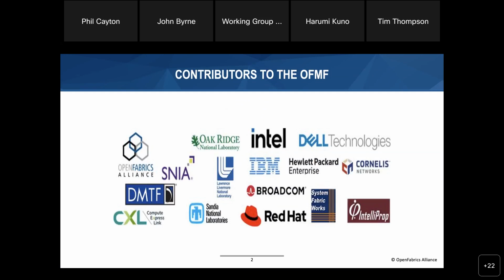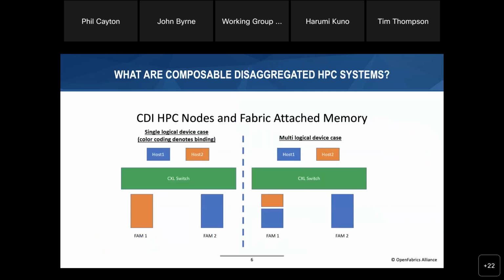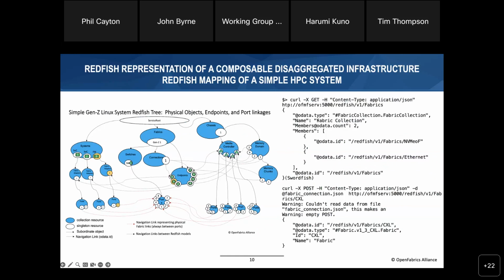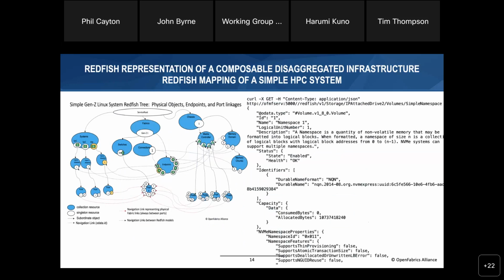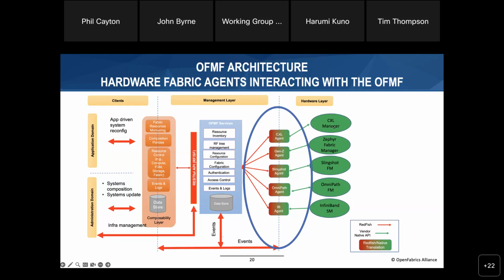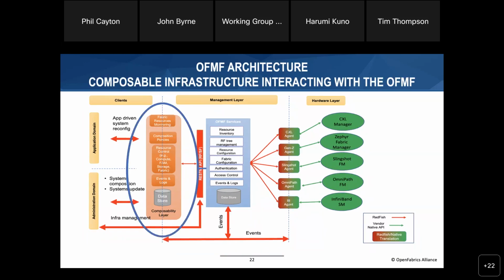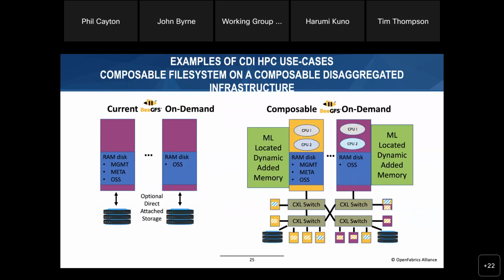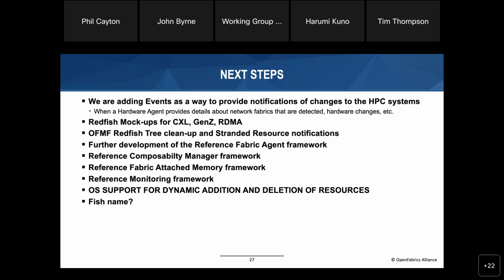Open Management Framework for Composible Distributed Systems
Michael Aguilar, Sandia National Labs; Richelle Ahlvers, Intel Corp.; Phil Cayton, Intel Corp.; Russ Herrell, HPE; Christian Pinto, IBM

HPC and Enterprise computing systems integrate memory, storage components, and accelerator resources to provide effective, versatile, and efficient platforms for user requested computation. Current large-scale parallel computing architectures have limitations to resource provisioning and computational efficiency. The addition of Composable Resource Management can provide dynamic resource availability, as needed.

Management of Composable resources can make possible dynamic insertion and removal of resources, dynamically compiled network architectures to provide network localized traffic, and even dynamic resource distribution.

Implementation of centralized Composable Resource Management provides a common set of network and resource integration tools to allow clients to monitor, aggregate, and subdivide resources and network fabrics. The OpenFabrics Alliance (OFA), together with its partners, the DMTF, SNIA, and the CXL Consortium are launching an effort to design and develop an open fabric management framework that consists integration of Redfish and Swordfish tools designed for managing and manipulating resources using client-friendly abstract avatars.

The OpenFabrics Management Framework provides dynamic resources to mitigate out of memory conditions, mitigate IO page swap 'thrashing', improve network fail-over, improve security and multi-tenancy capabilities, improve user-environment portability, and other features.